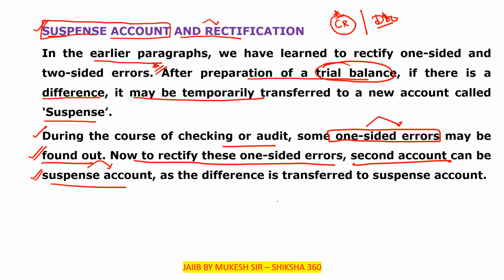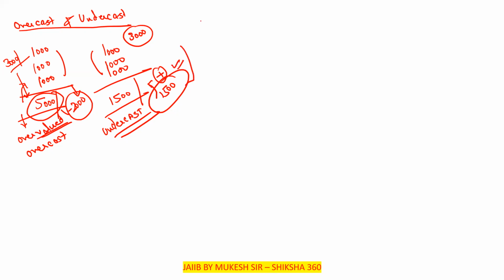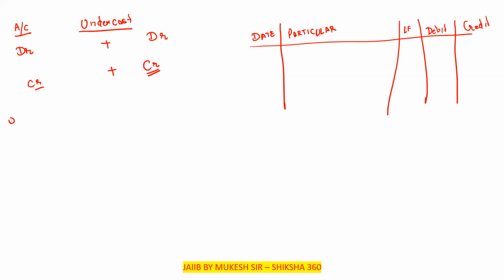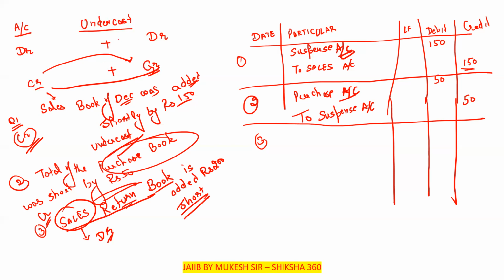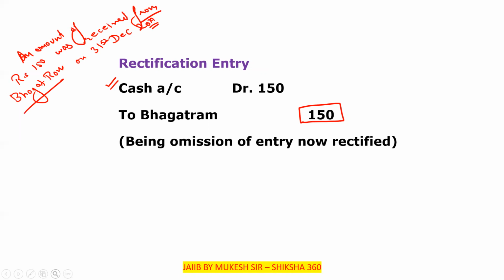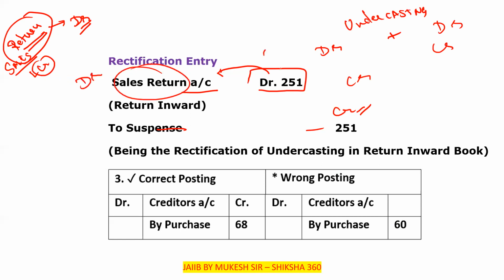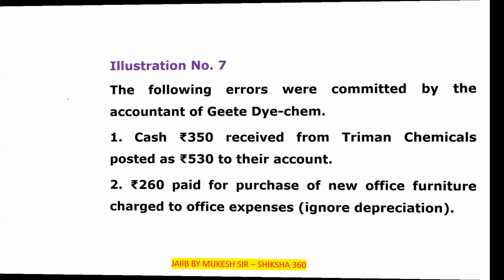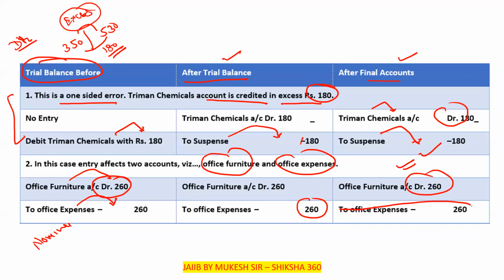CHAPTER 5 PART 3 || SUSPENSE ACCOUNT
In this session we discuss on Suspense account